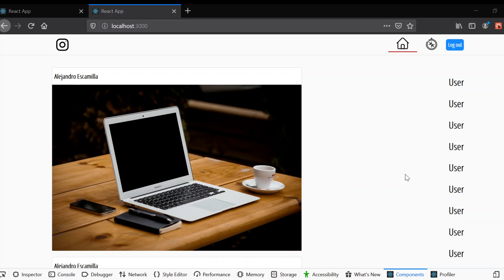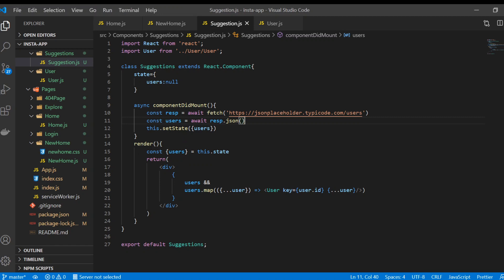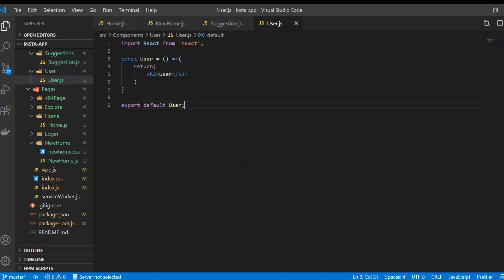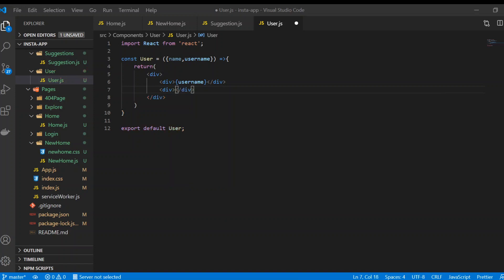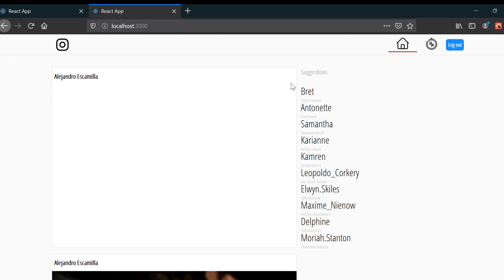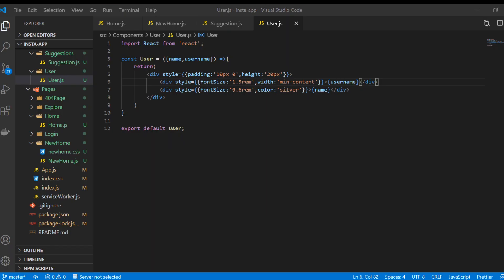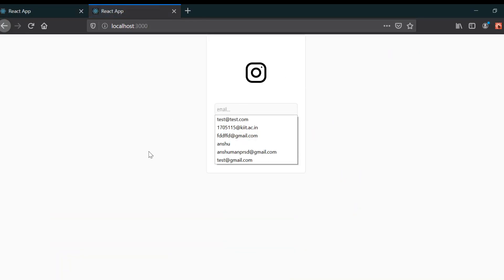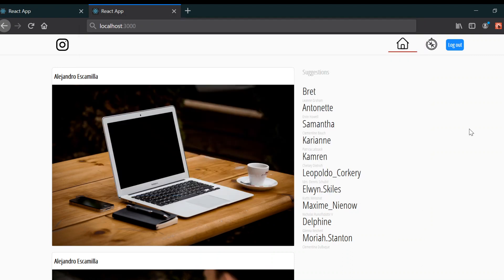React Tutorial 20 - Displaying content at suggestions component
In this video we will see Displaying content at suggestions component with React Router with new webapp called insta-app And understanding react router library .